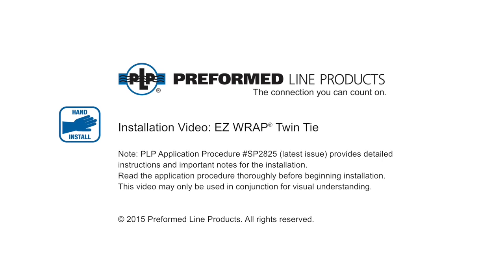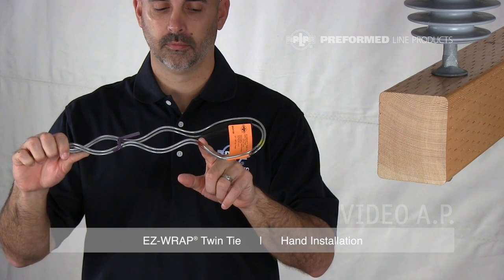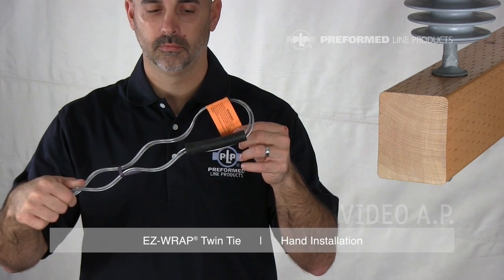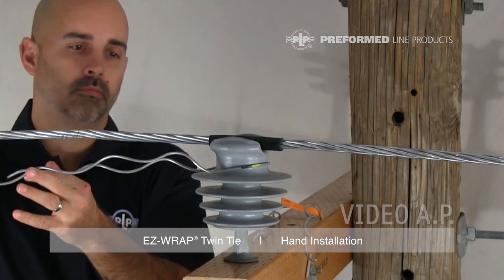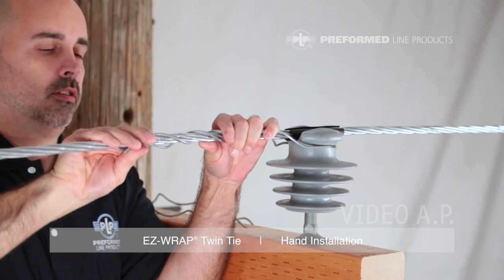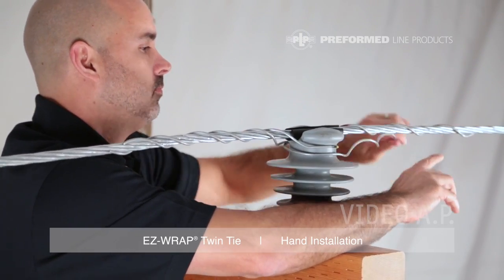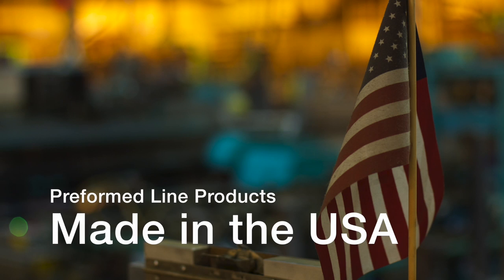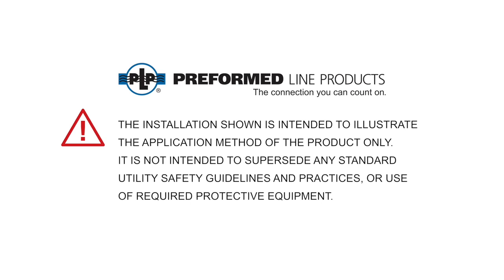EZ WRAP Twin Tie VIDEO A.P.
PREFORMED EZ-WRAP™ Twin Tie FOR INSULATOR TOP GROOVE.

The EZ-WRAP™ Twin Tie is used to tie conductor to horizontally and vertically mounted insulators. Get a perfectly uniform tie every time, and the EZ-WRAP™ Twin Tie installs in just seconds. Presented here is a quick VIDEO A.P. (Application Procedure) to demonstrate the recommended installation of the EZ-WRAP™ Twin Tie from PLP. Designed and manufactured in the USA, every EZ-WRAP™ Twin Tie is backed by the experience and field support that PLP has been noted for since 1947.